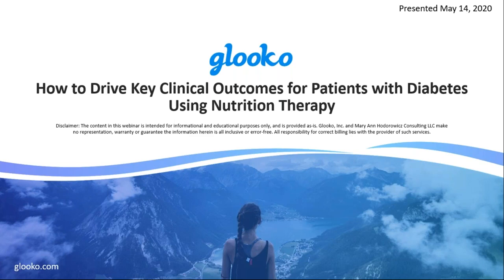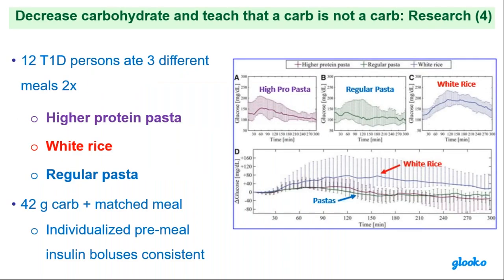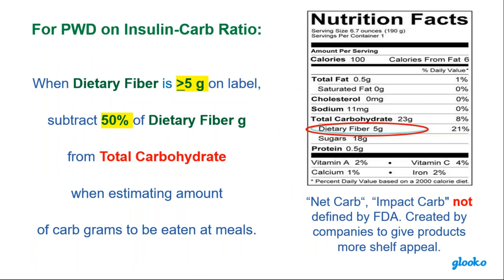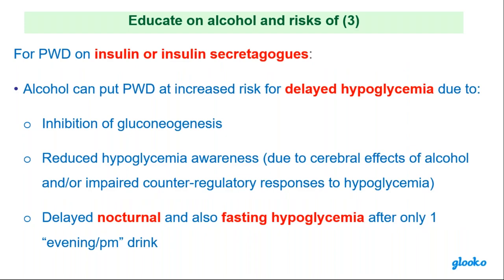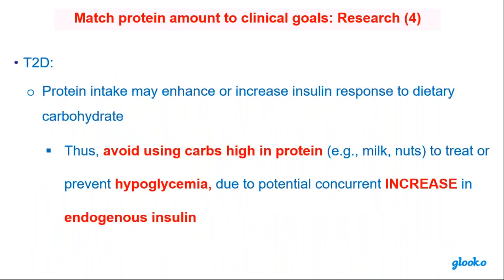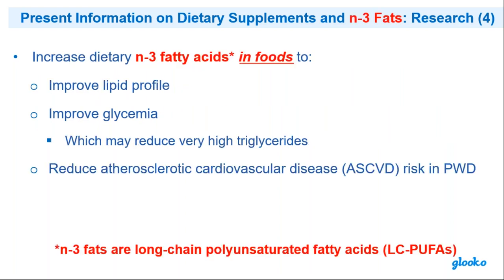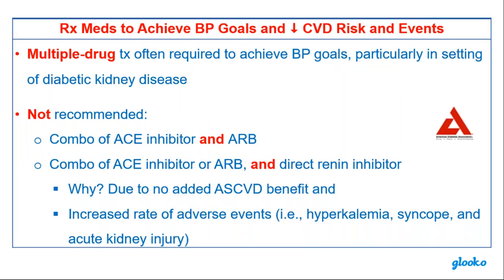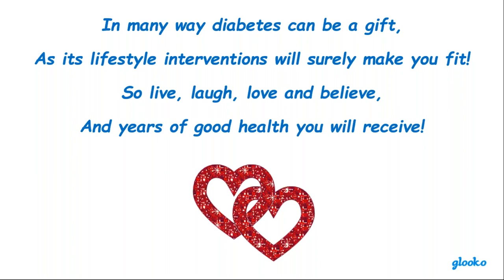Webinar: How to Drive Key Clinical Outcomes for Patients with Diabetes Using Nutrition Therapy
Glooko Webinar